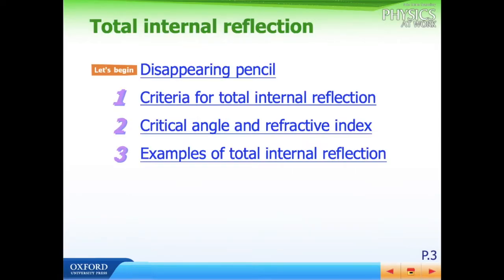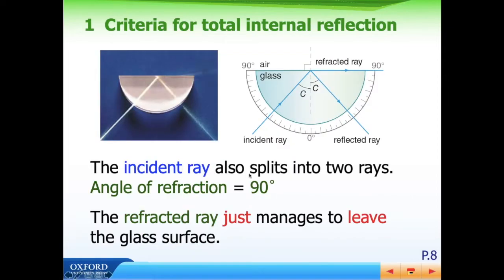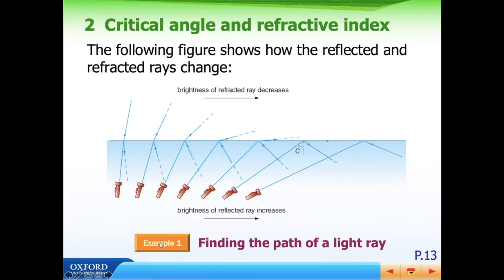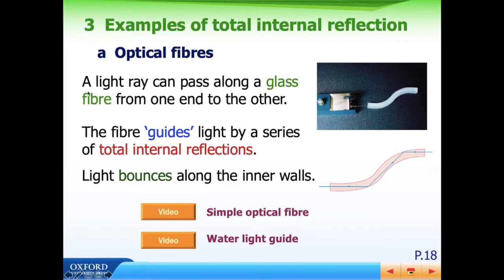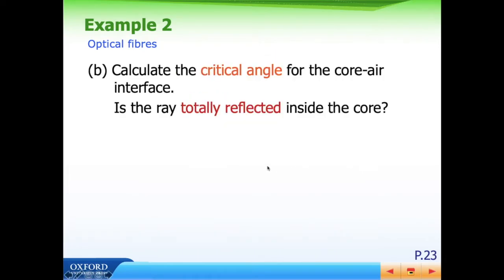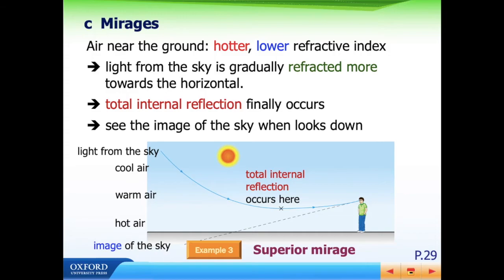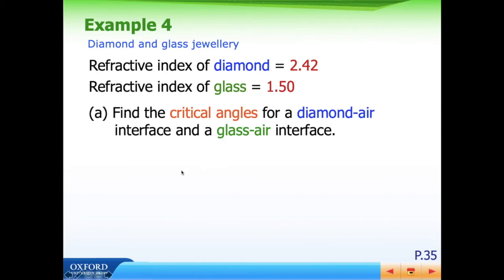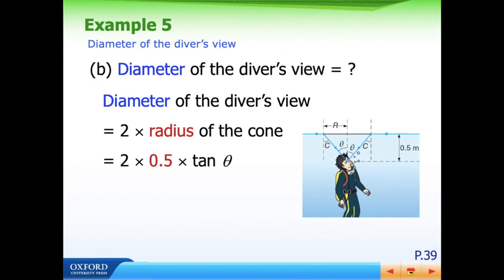Total Internal Reflection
In this presentation, I am discussing the concept of Total Internal Reflection.
In particular, I talked about the criteria in order for the Total Internal Reflection to take place. Also, I discussed about the definition of critical angle and relate this to the concept of refractive index. Furthermore, I enumerated here examples of devices and phenomena that make use of or can be explained through this concept - Total Internal Reflection.